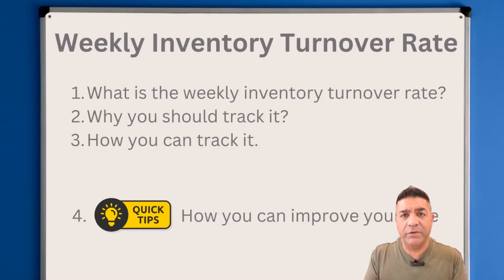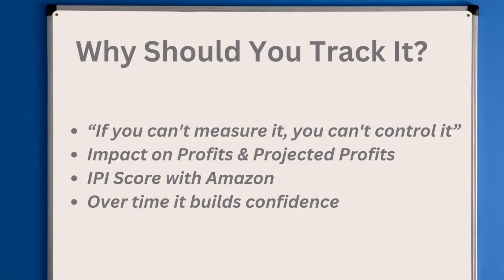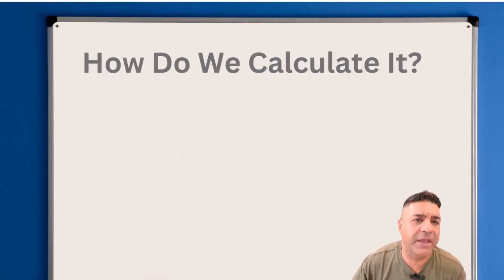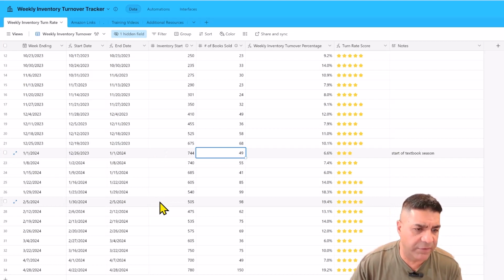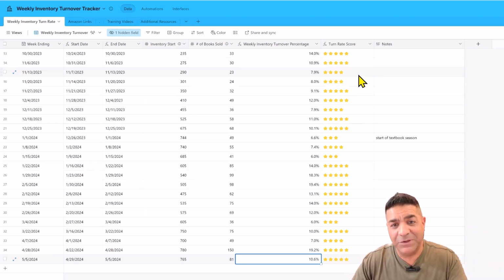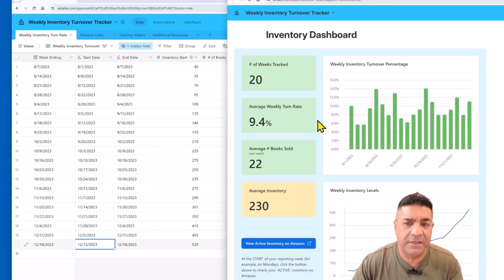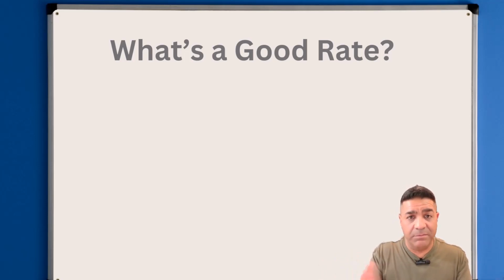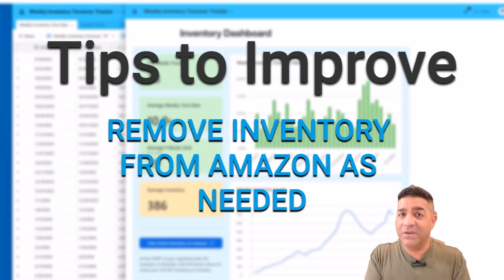Amazon Used Books Sellers Critical Metric: Inventory Turnover Rate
Get Smart About Selling Books! Gaining insight into selling used books on Amazon is crucial, no matter if you're engaging in online book arbitrage or sourcing books locally.

This video introduces the weekly inventory turnover rate—a metric that could revolutionize how you think about and manage your inventory and cash flow. Our unique tool offers an effortless way to track this, with charts that fill themselves and no monthly fees. What's more? If you're a paid member of Master Book Flippers, it's on us—zero cost to you!

00:00 - Introduction Weekly Inventory Turnover Rate
01:18 - What Is Weekly Inventory Turnover Rate
02:45 - Why Should You Track It?
06:07 - How Do We Calculate It?
10:07 - Visual Insights: Navigating Through Charts and Dashboards
11:48 - The Simplicity of Weekly Tracking with Our Tool
12:20 - What’s a Good Rate?
14:38 - Tips to Improve Your Weekly Inventory Turnover Rate